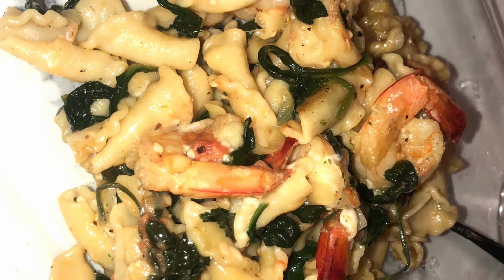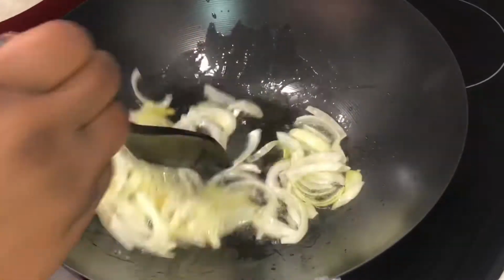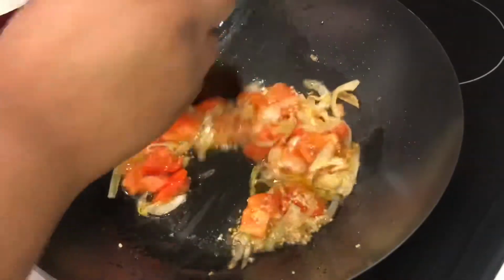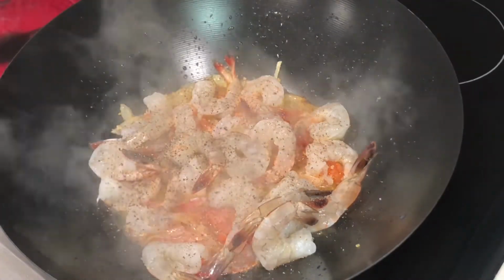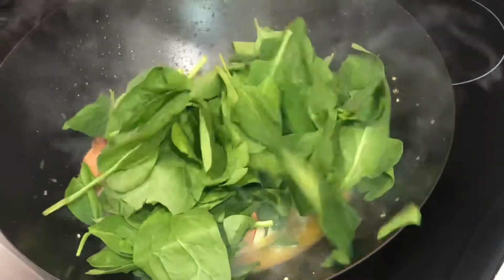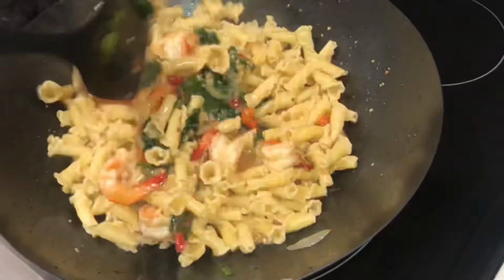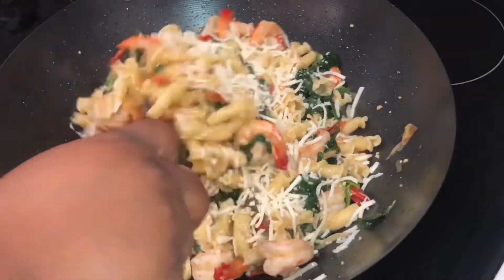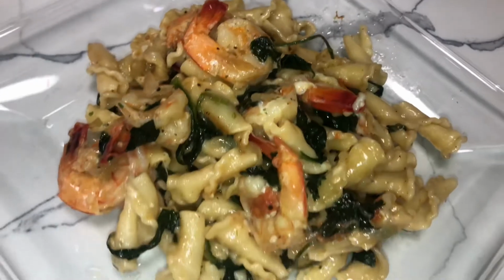Shrimp Pasta with white wine sauce | Easy Shrimp Pasta Recipe | Campanelle Pasta | EverythingDinasia